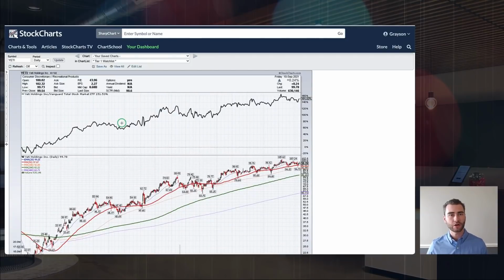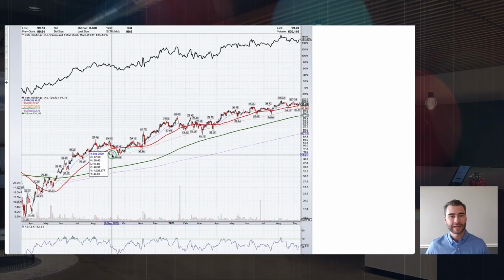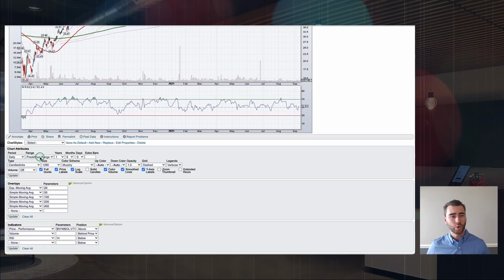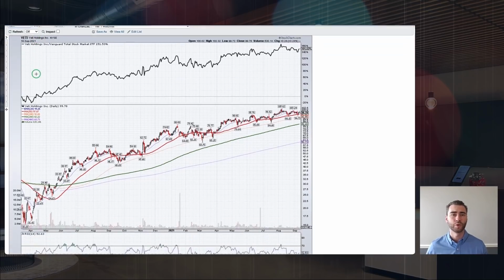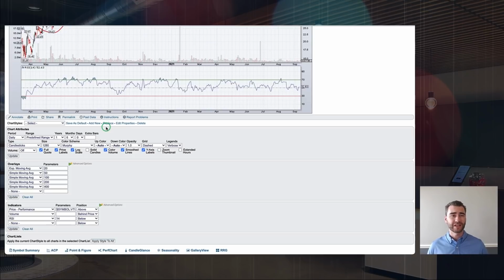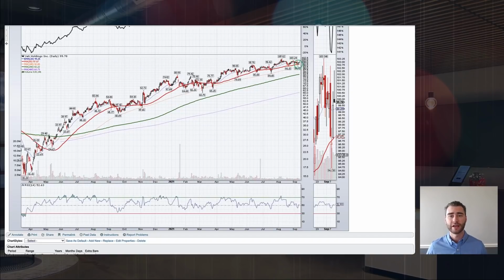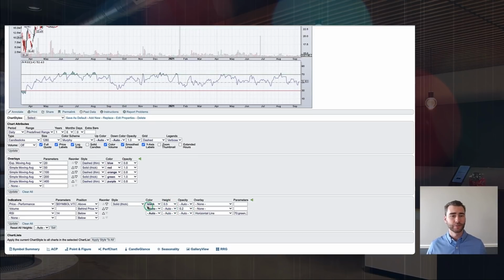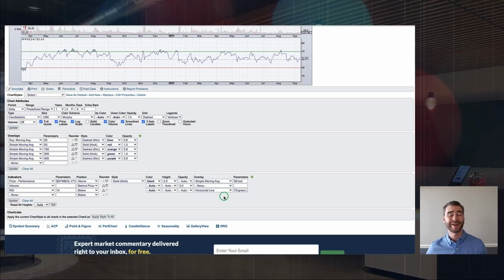Top 5 Favorite Features of The SharpCharts Workbench | Grayson Roze | StockCharts In Focus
This is the first of a 3-part series covering Grayson's Top Five features from around the site. He begins with the SharpCharts workbench, demonstrating how you can get more value out of your StockCharts membership by walking you through his go-to features within SharpCharts.

0:00 - Intro
3:37 - Starting on the SharpCharts Workbench
4:39 - The Inspect Tool
9:53 - Extra Bars Setting
13:06 - The Full Quote Option
17:04 - The Zoom Thumbnail
21:17 - Advanced Options for Overlays and Indicators